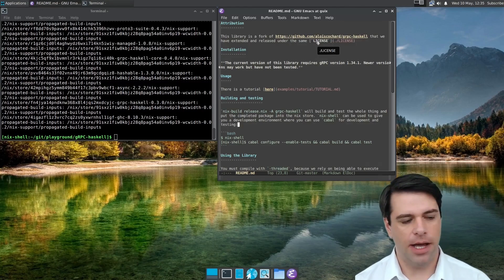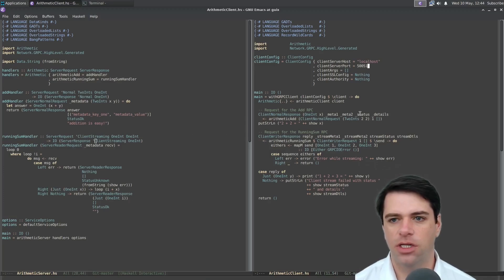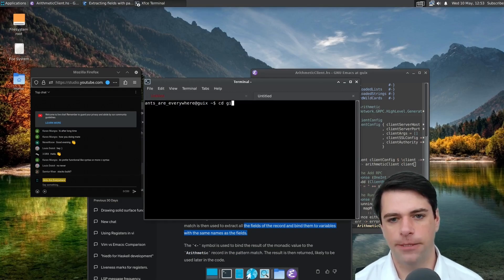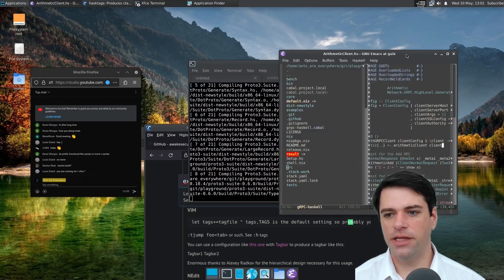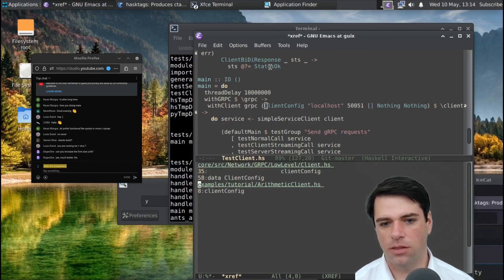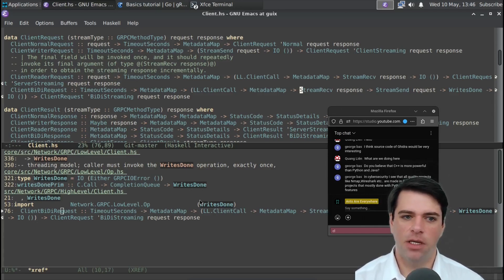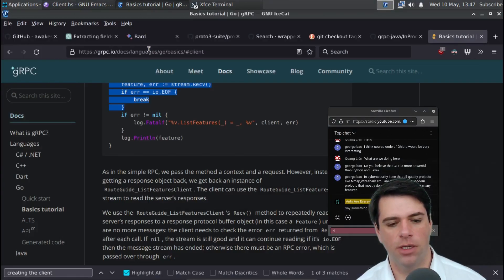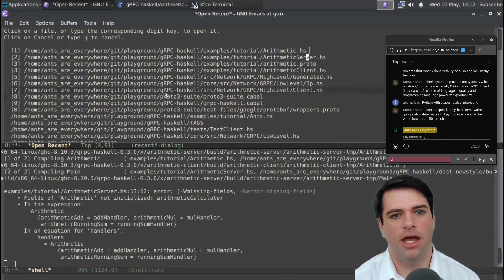Adventures in Coding Day 2: Playing around with gRPC for Haskell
This is a shorter version of a longer live coding session.

I poke around with gRPC-haskell to get a feel for how to use the library. I modify an existing tutorial to play around with adding handlers.